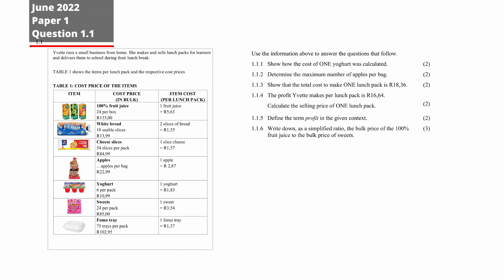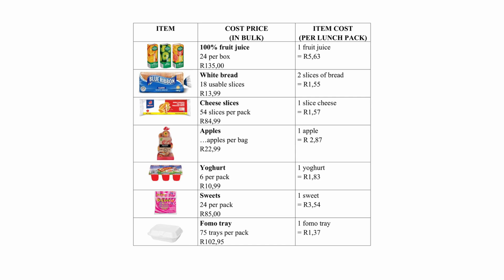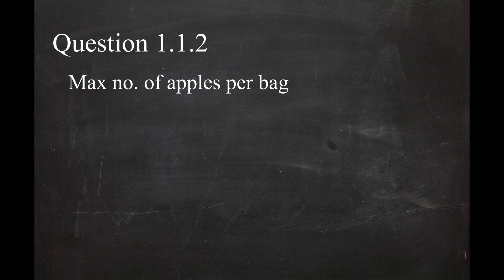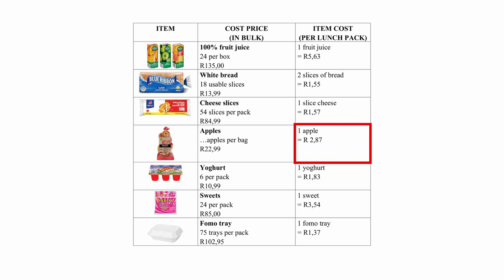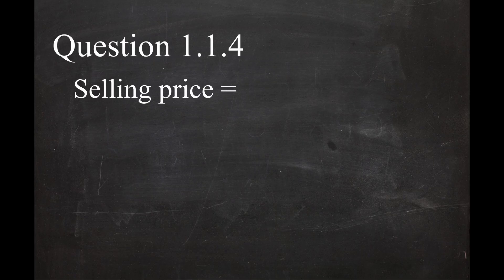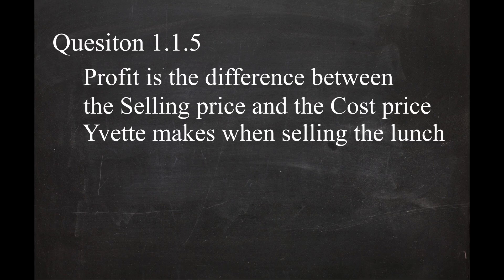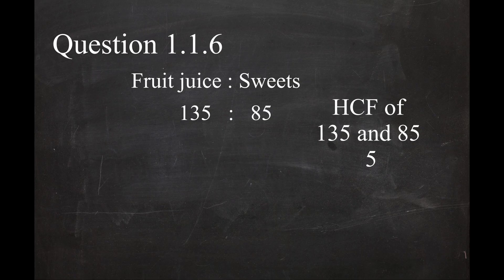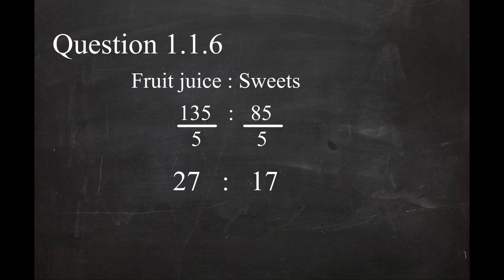Mathematical Literacy Grade 12 June 2022 Question 1.1 Finance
This is a quick work through of question 1.1 of Grade 12 Mathematical Literacy June 2022 Paper 1. The topic tested is Finance : Income, Expenditure, Profit and Loss.
Download the question paper, Memo and addendum using the link in the comment section